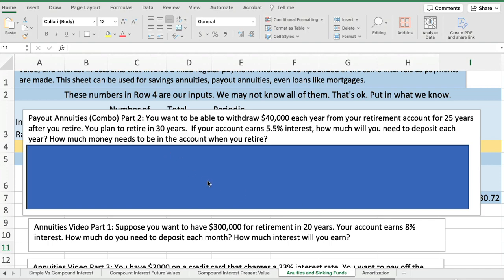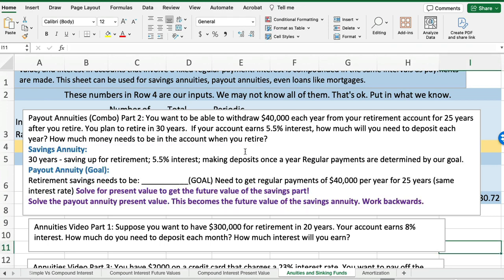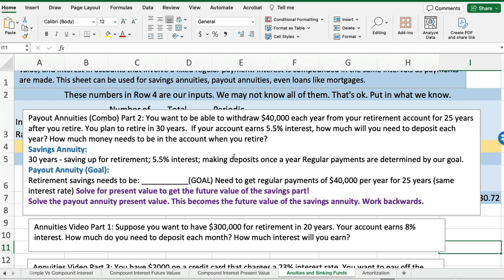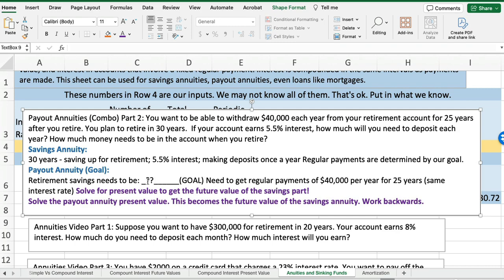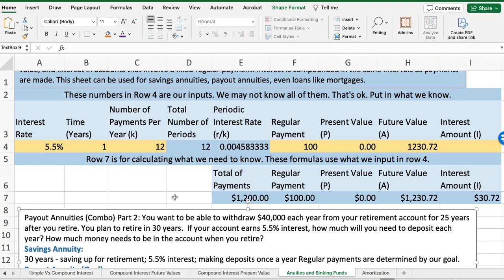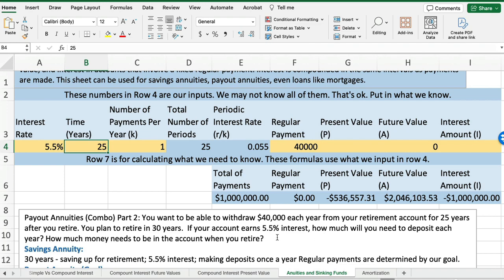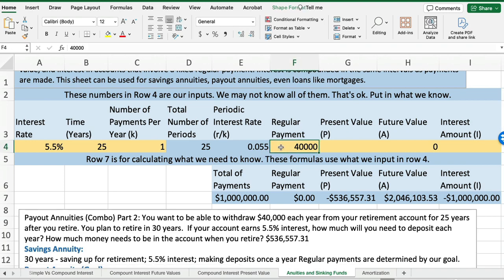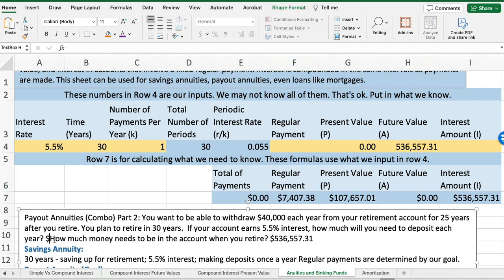Time Value of Money Payout Annuities and Combos - Part 2 of 3